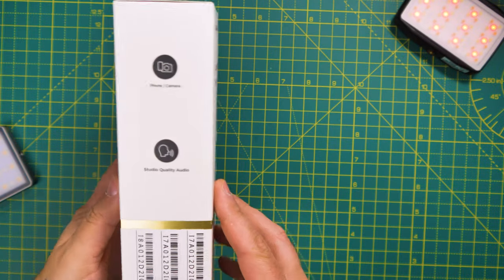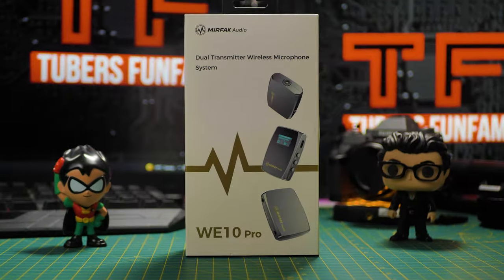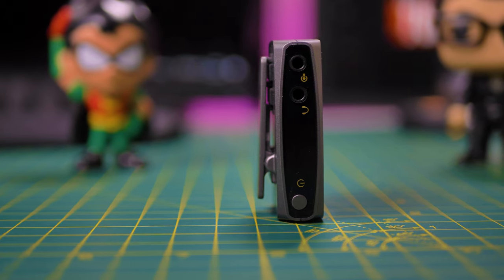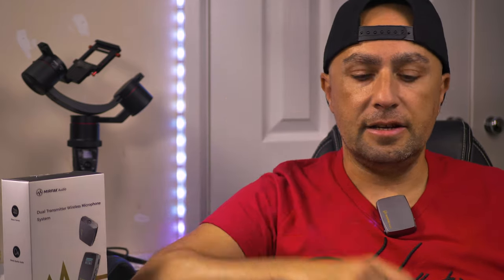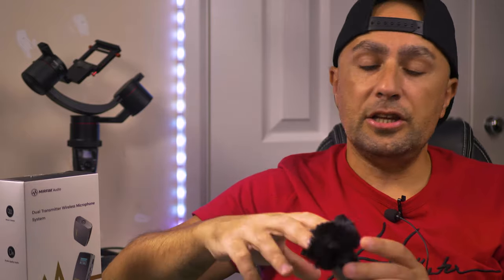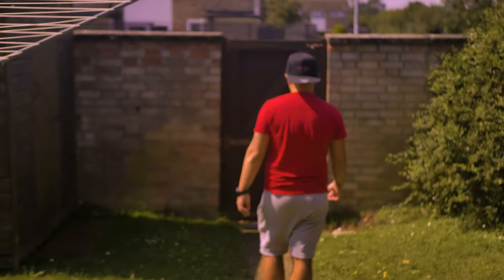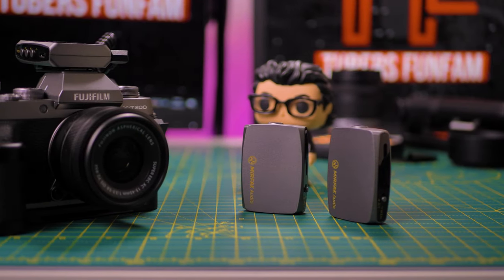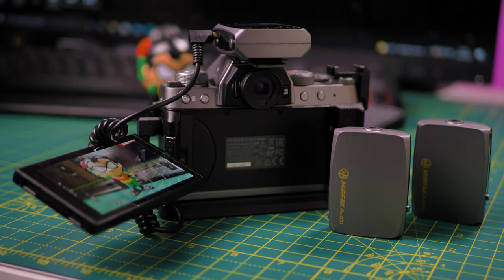Mirfak Audio WE10 Pro Wireless Mic Great Sound But With A Catch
Another great product to review from the sister company from Moza the Mirfak Audio. This company is quite new but keeps impressing with great products and today is no difference, offering a product cheaper and with a great stand out feature but in the end is this wireless mic system any good?
Welcome to the review of the Mirfak Audio Dual Transmitter Wireless Microphone System WE10 Pro

Our microphone 👇👇👇
Comica STM-01